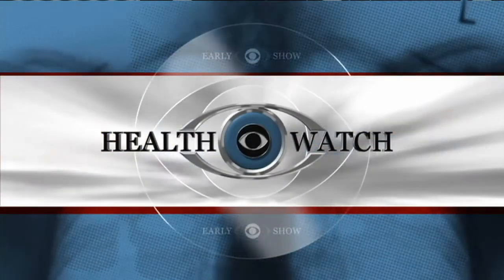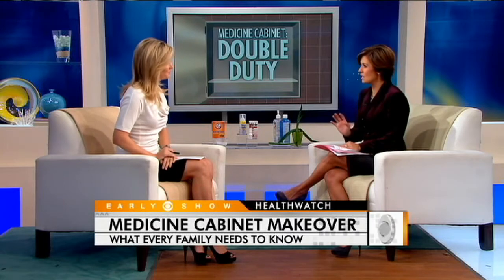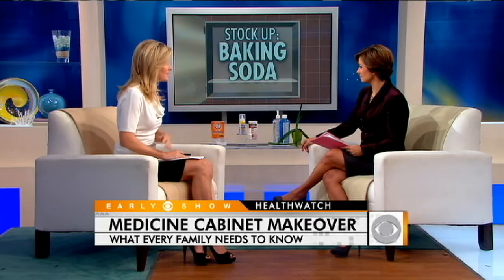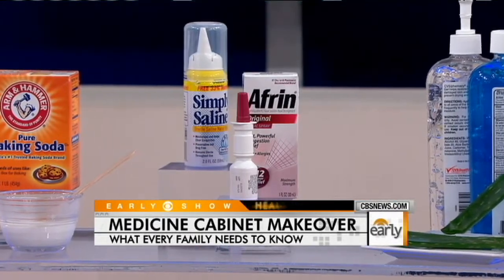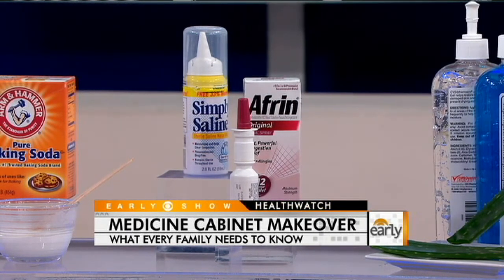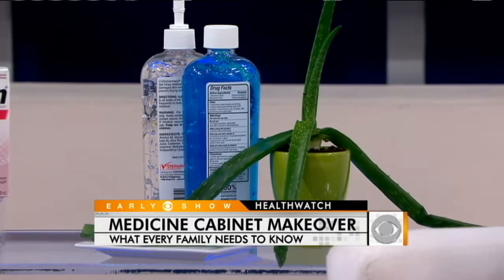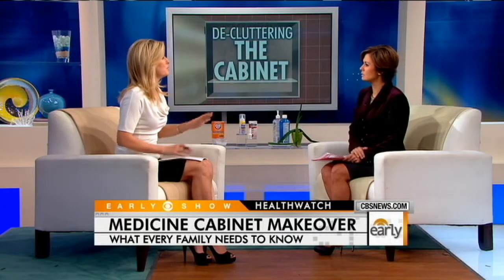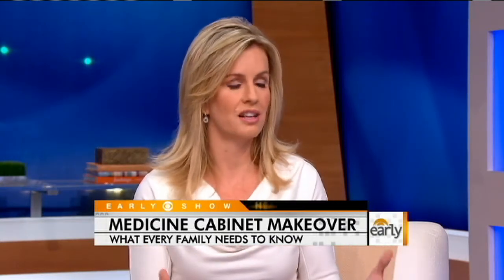Medicine Cabinet Makeover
Dr. Jennifer Ashton shares some useful and healthy tips to de-clutter the bathroom medicine cabinet.